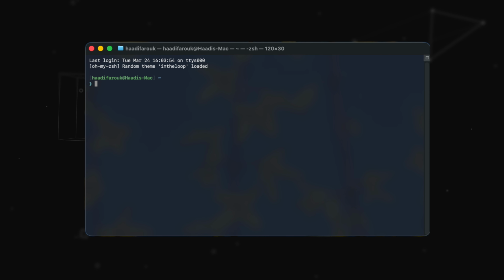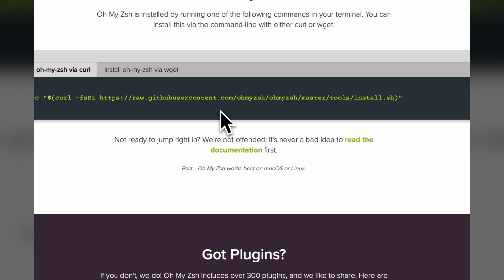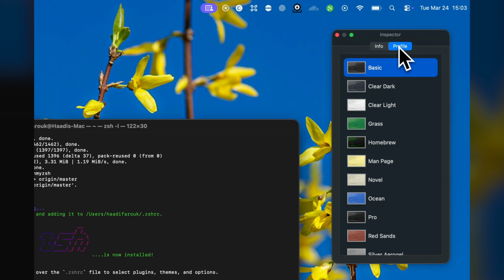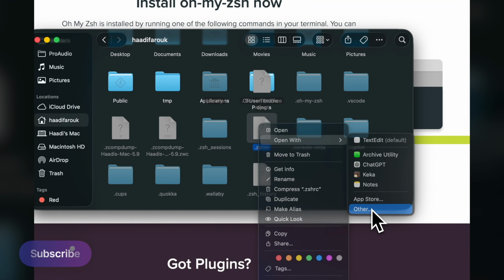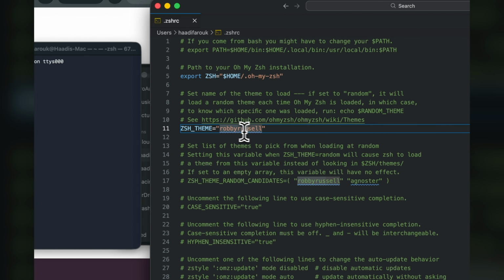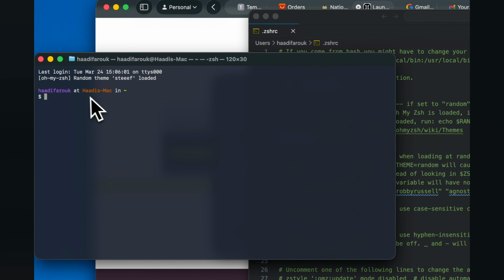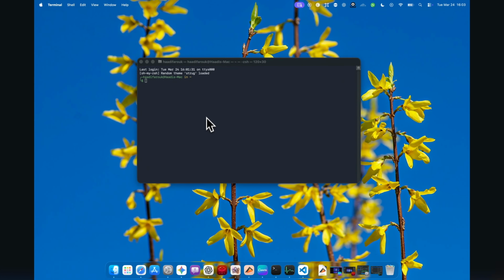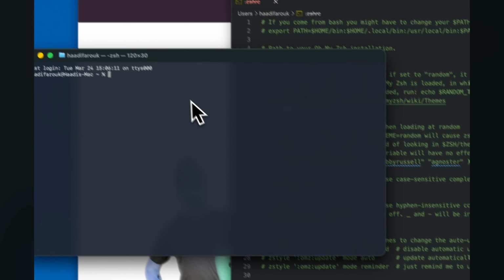Sure... I would trade the Launchpad for a custom Mac Terminal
Stop using the boring default Mac Terminal. Let's change things around here with Oh My Zsh, and some themes, plugins.